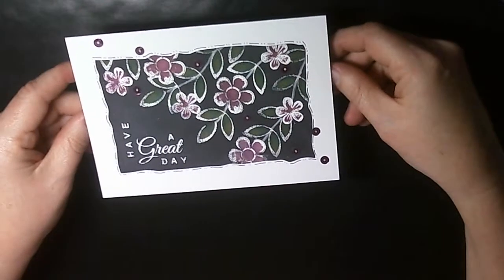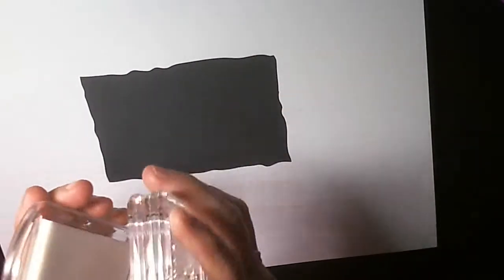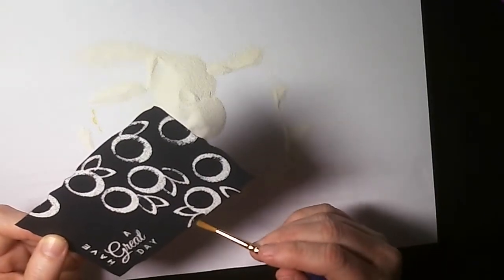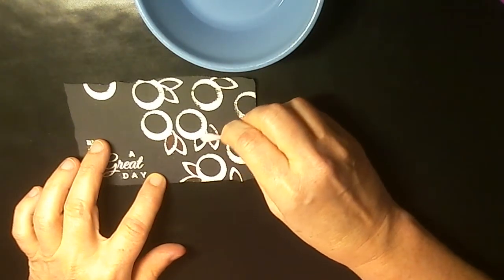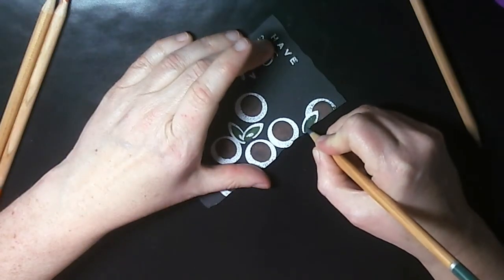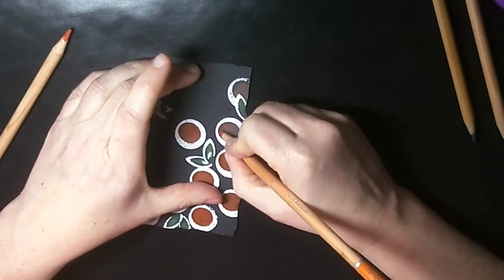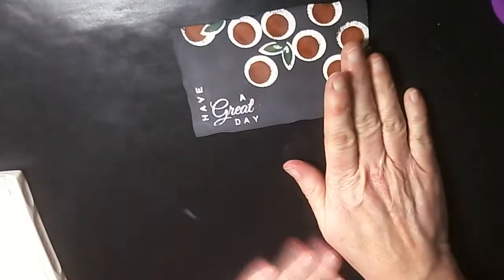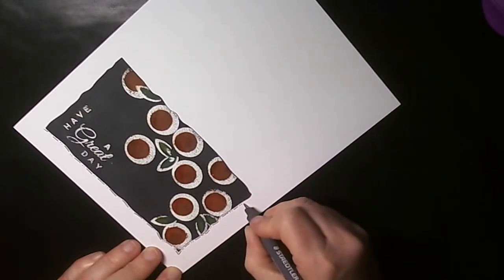Blackboard/Chalkboard Technique using Bleach featuring Stamps by STAMPlorations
Another 'Craft Along' video tutorial showing you how to add colour to back card in a way that pops using the following stamps by STAMPlorations: Retro Mod Shapes, Chevron and Arrows plus a guest visit from Eclectic Florals all from the VIGNETTE Range. Full list of materials can be found